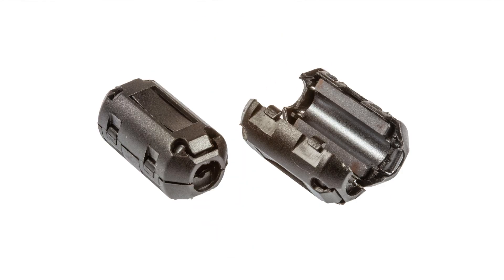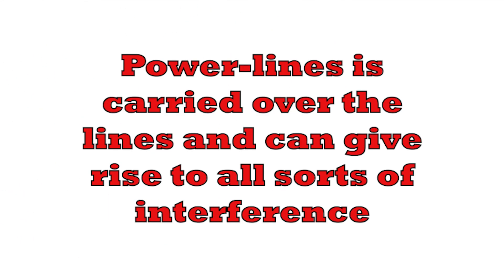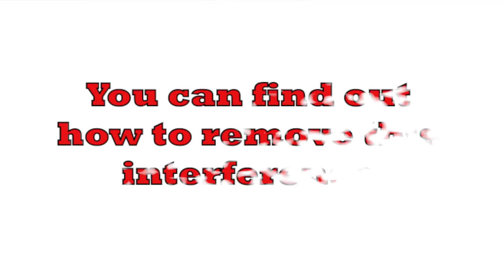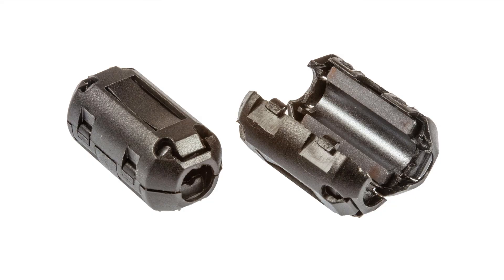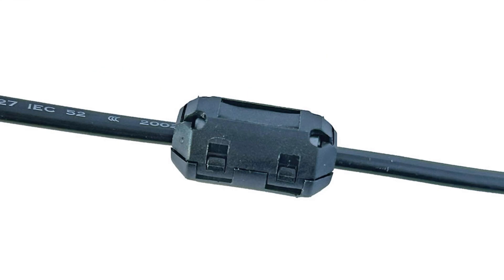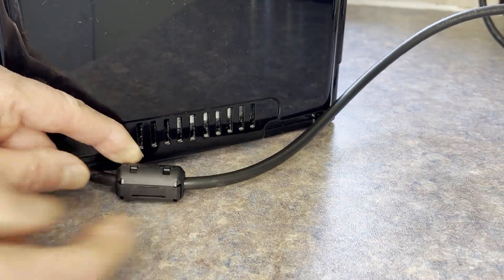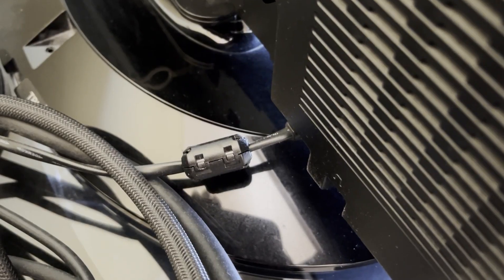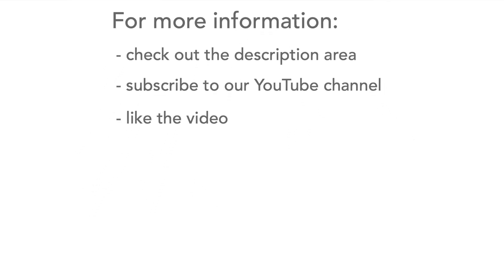KILL Power Line Interference with Clip-On Ferrite Rings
In this video I show you how easy to obtain ferrite rings can help solve your power line interference problems.

It's amazing how much interference is carried over the power lines in our houses and offices. Sometimes it doesn't matter, but other times it can give rise to interference on radios, televisions and the like.

It's often possible to reduce or eliminate the interference using a simple clip on ferrite core ring like these in this set - they're available from a variety of outlets on the Internet.

They consist of a ferrite core split in two so that when they are clipped over a wire the two halves on the ring fit tightly together to form a complete magnetic ring. This adds inductance to the wire to attenuate the unwanted interference.

It's best to remove the interference at source if possible, like on this coffee machine where the grinder creates interference that breaks up the signal for my over the air TV reception.

It can also help to add a ferrite to the receiver end and I added a ferrite to the power cable on my antenna amplifier splitter.

So if you have an area where there is interference, these clip on ferrite rings may just help solve your problem.

More information can be found at: /articles/constructional_techniques/hints_and_tips/ferrite-ring-cure-for-power-line-interference.php